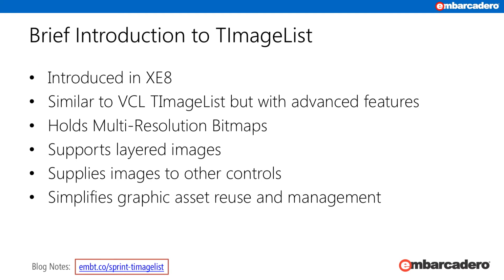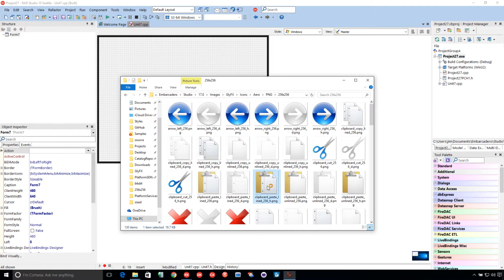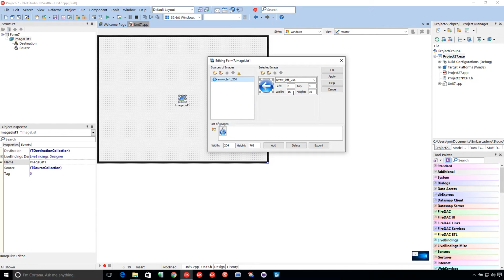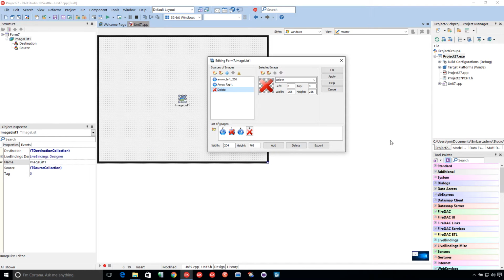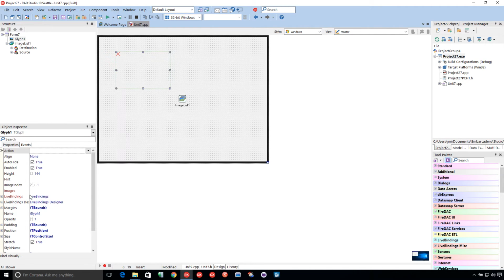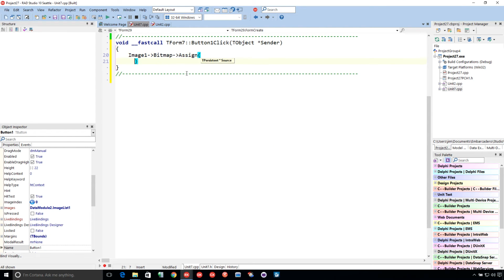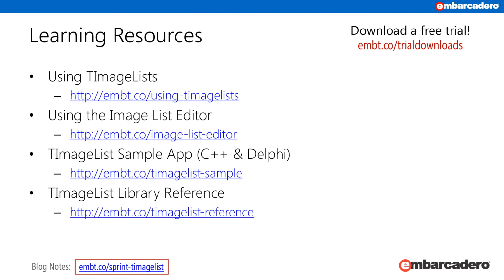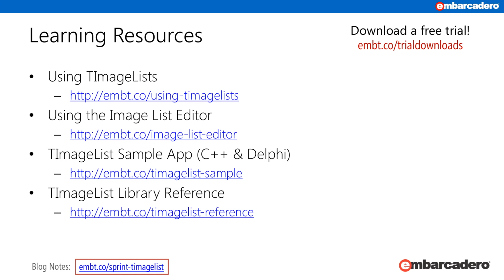C++Builder Skill Sprint - Using the FireMonkey TImageList - Jim McKeeth